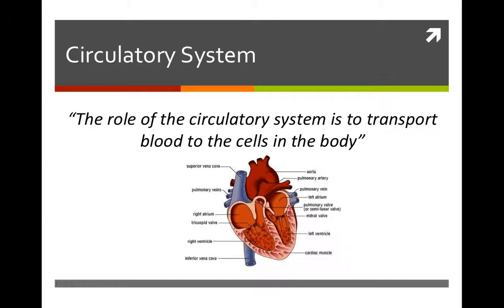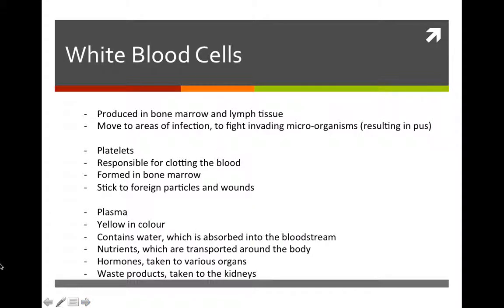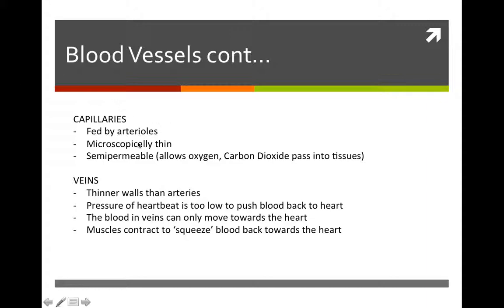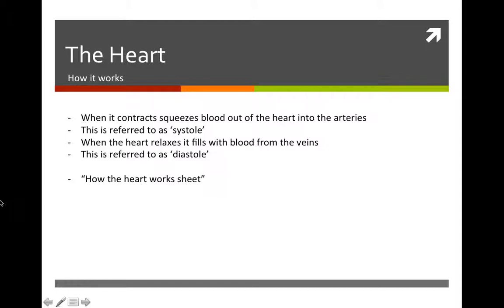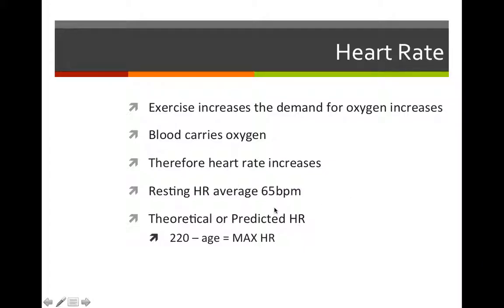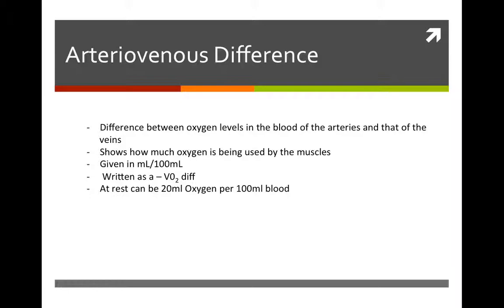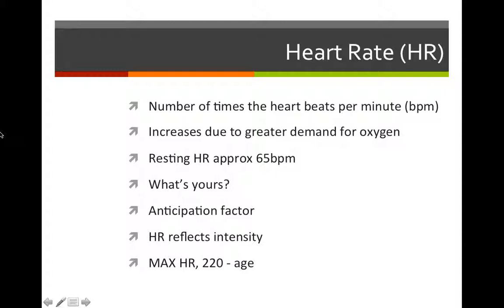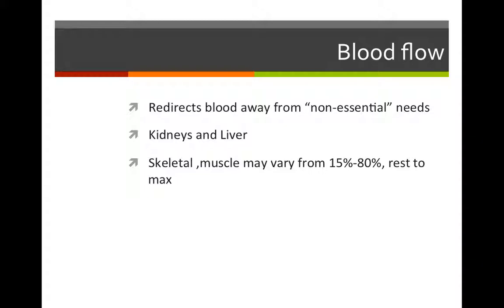1 5 Circulatory system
1.5 Acute Responses to Exercise: In particular the circulatory system and how blood is moved aorund the body